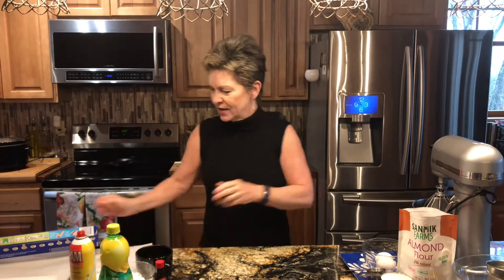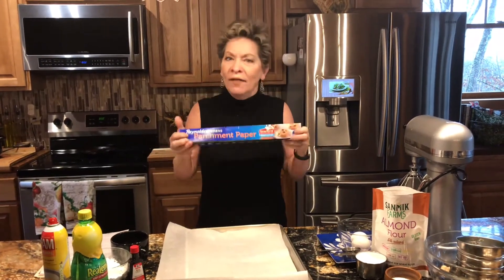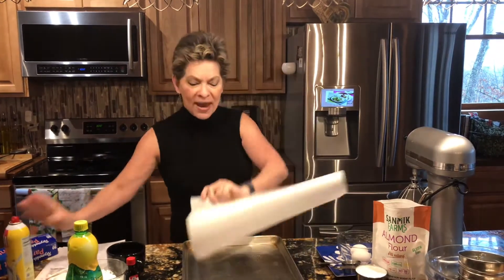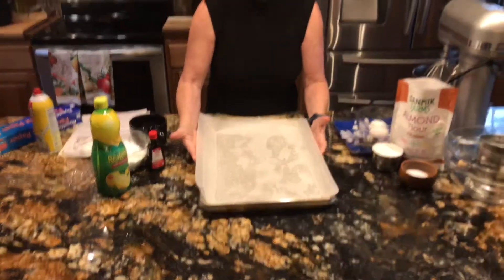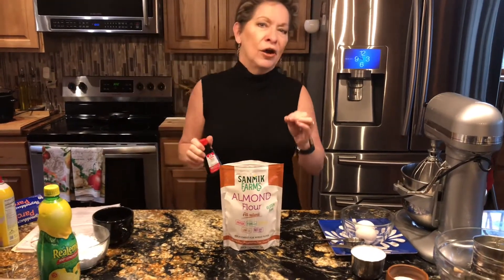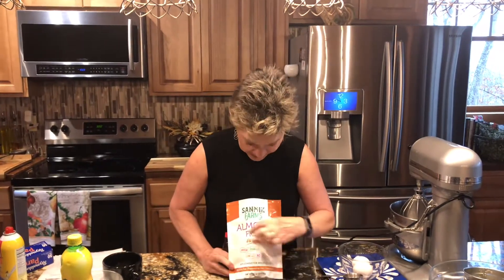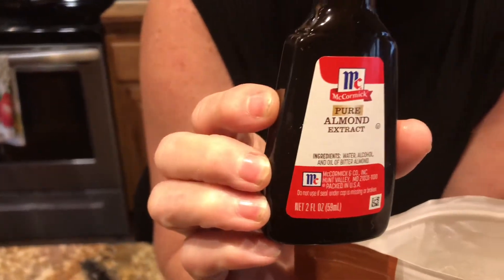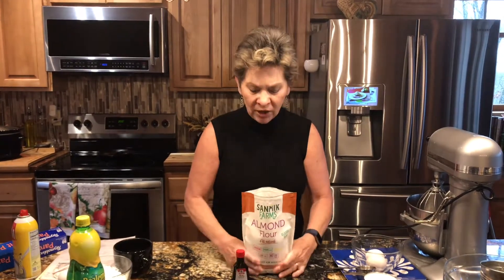oh-my-gosh delicious Italian Amaretti cookies!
Yummy, easy to make melt-in-your-mouth confections that will impress all your friends. Check out this video on these wonderful Aurelian delicacies!